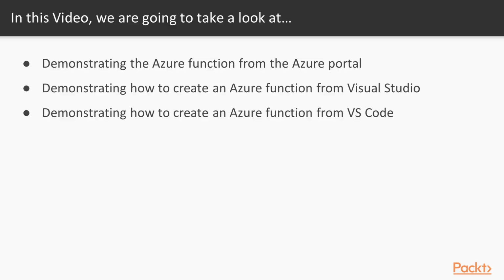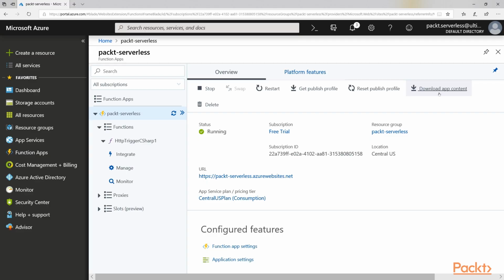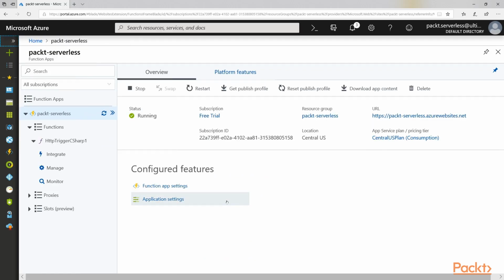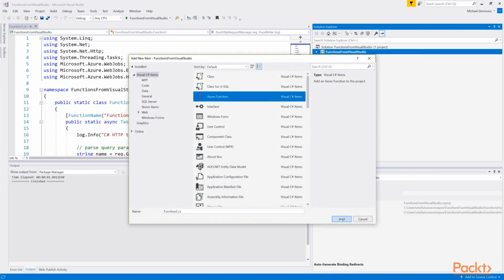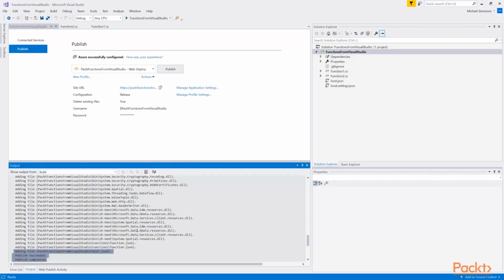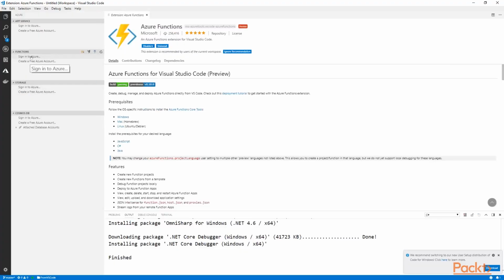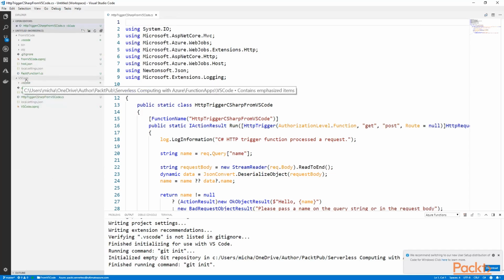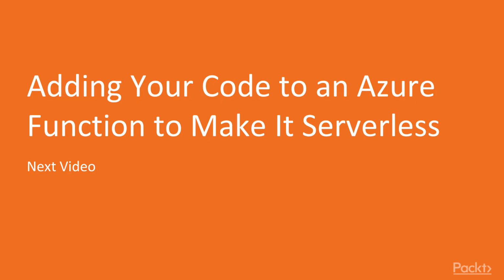0204 Using Azure Functions from Visual Studio and VSCode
02.Create Your Serverless Application